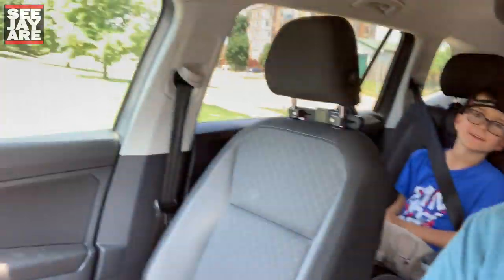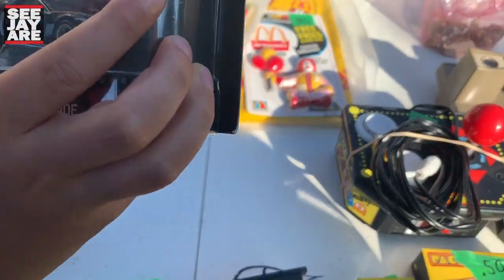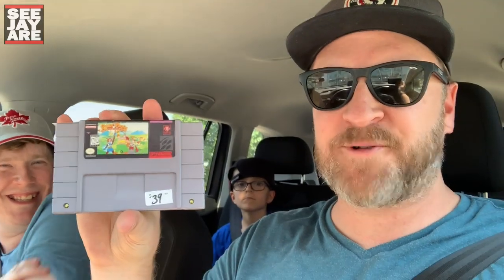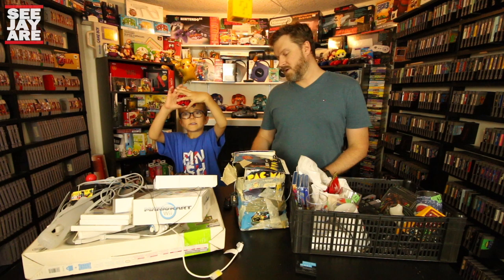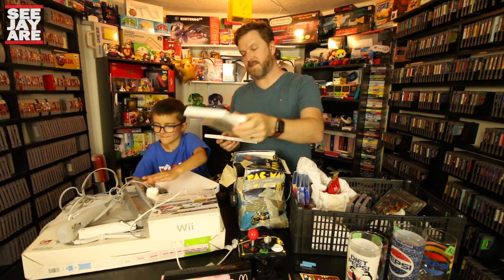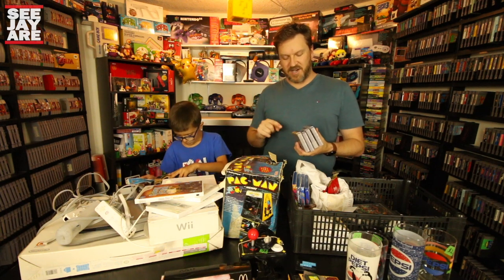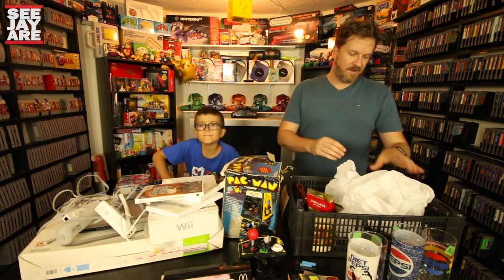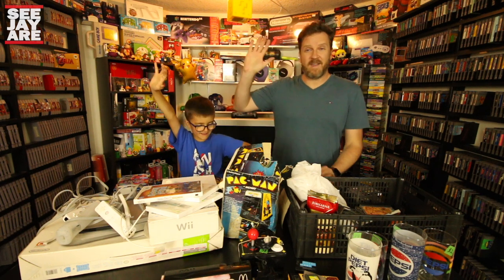Never Thought I'd See This at a Garage Sale... [Live Garage Sale Pickups]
GarageSale YardSale RetroGaming - Join us as we search for garage sale treasures at extremely cheap prices! What will we find this week?